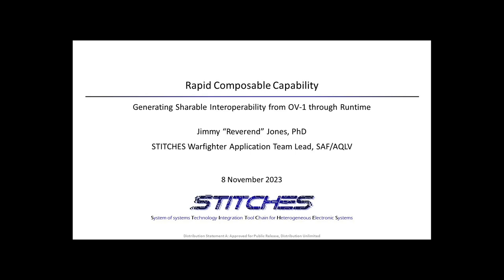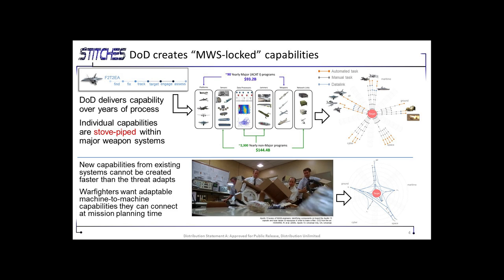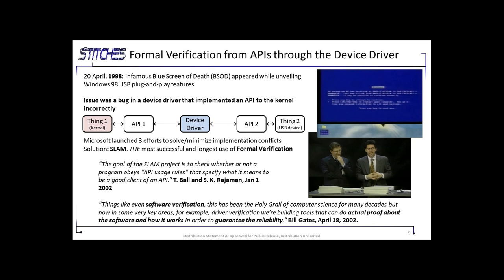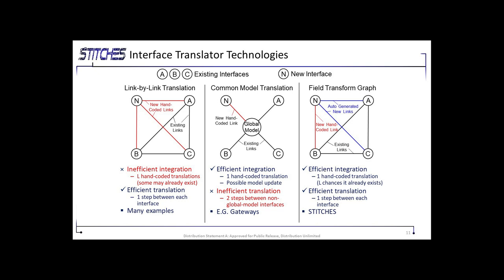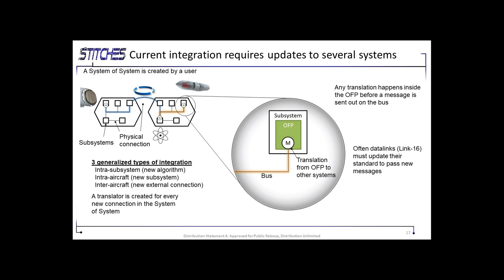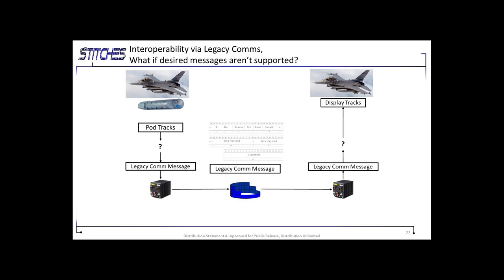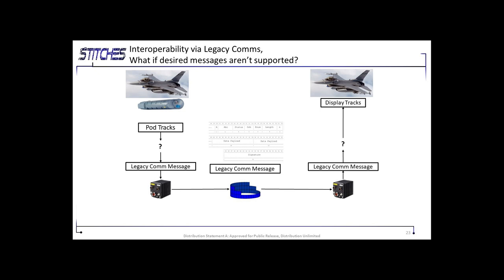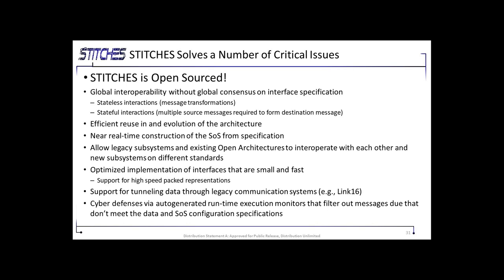Innovation Connect | STITCHES | 08 November 2023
The Department of the Air Force (DAF) Chief Data and AI Office (CDAO) joins System-of-Systems Technology Integration Tool Chain for Heterogeneous Electronic Systems (STITCHES) Warfighter Application Team Lead, Dr. Jimmy Jones.

Dr. Jones discusses how STITCHES leverages system specifications to optimize, transform, and autogenerate an executable binary that provides efficient interoperability at runtime.

The presentation concludes with an audience Q&A.

***Any reference to a commercial provider does not constitute the Air Force's, DoD's, or the Executive Branch's endorsement of that provider.